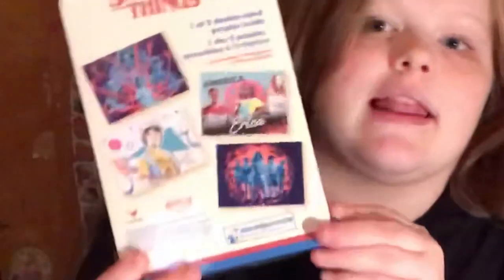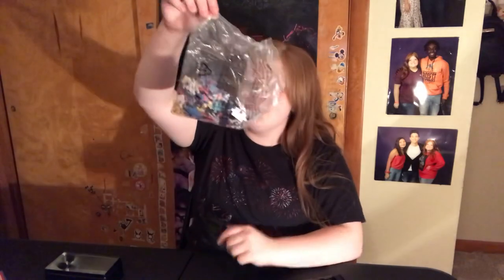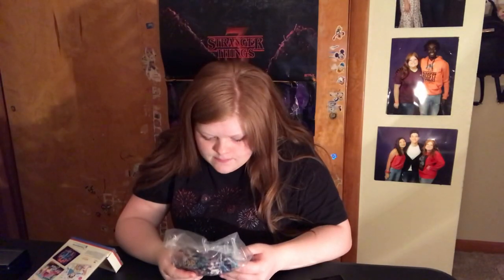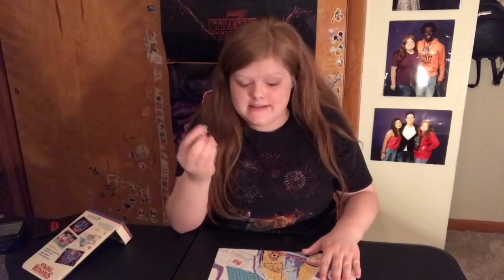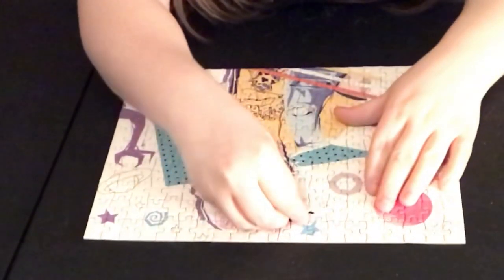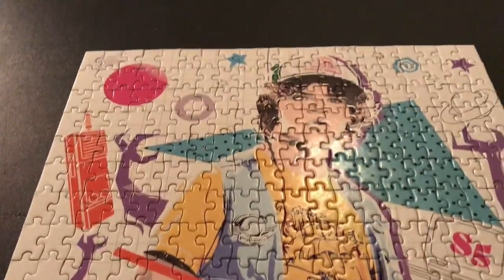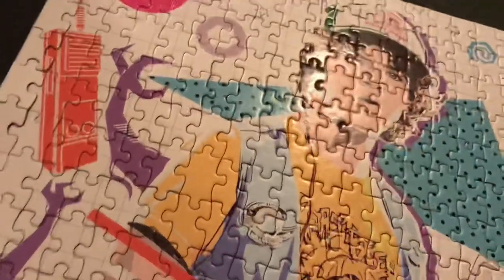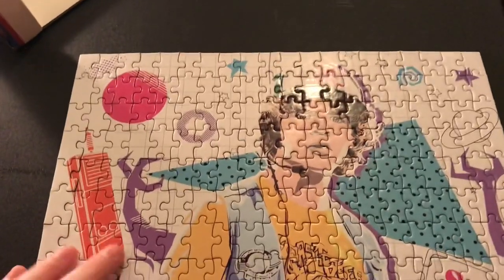PUTTING TOGETHER A STRANGER THINGS PUZZLE! *SATISFYING*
I hope you are all staying safe. I know this is a lonely time, so please reach out if you need someone to talk to!

i don't know if this is acutally satisfying, but oh well!

SOCIALS:
My yt Instagram: jodilovinglifee
My fanpage instagram: basicallyeleven